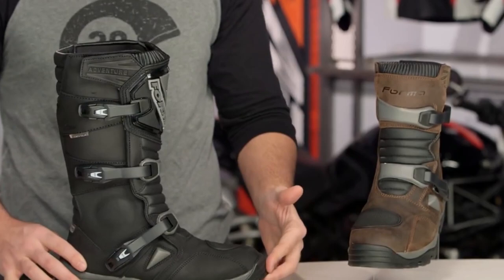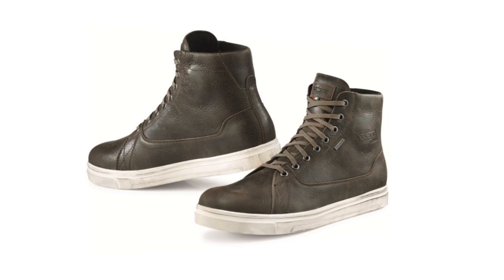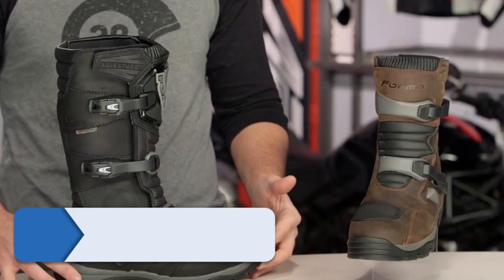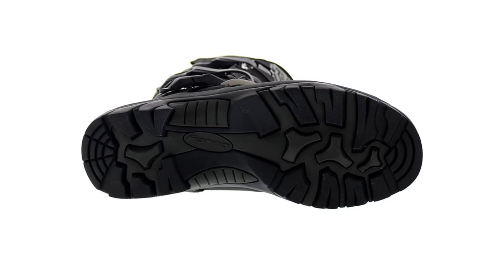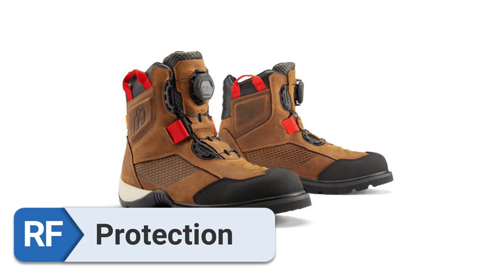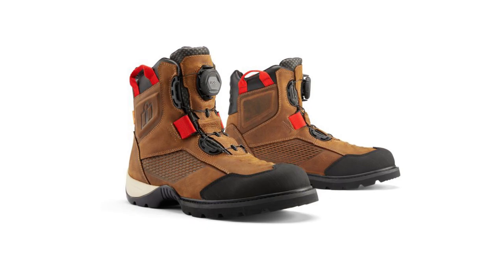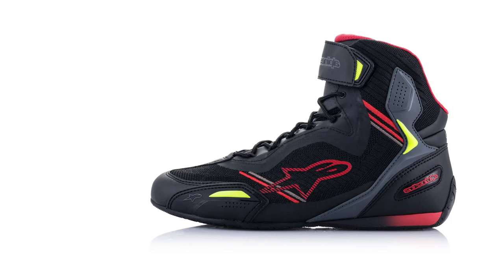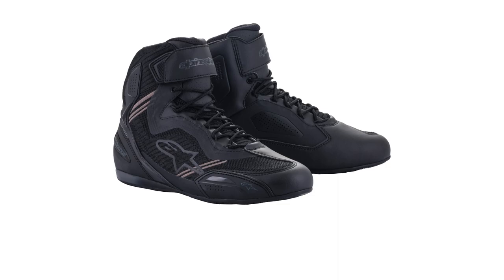Best Motorcycle Boots & Riding Shoes Review In 2024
Motorcycle-specific boots and shoes are essential, and it is important to recognize this fact as a priority. Boots provide protection for your ankles, guarding against twists, collisions, and accidents. Additionally, they help maintain the integrity of your foot's structure. My top suggestions are mostly based on the qualities of the riding shoes and motorcycle boots that I highly recommend.

Follow Reviewfindly
We are also on:

Ture Bone Conduction Headphones, Ture Bone Conduction Headphones 2024, Ture Bone Conduction Headphones review